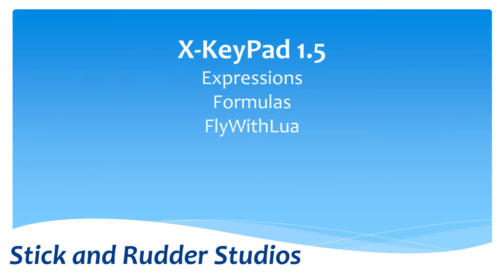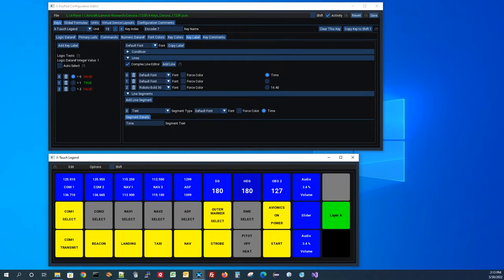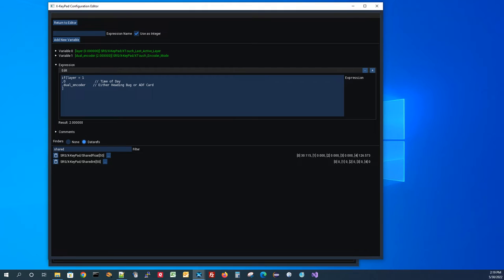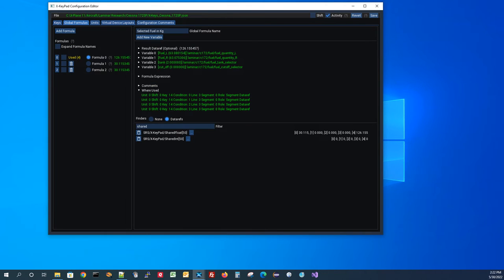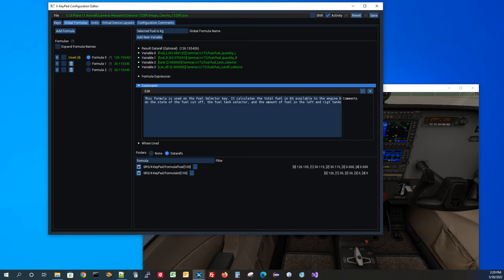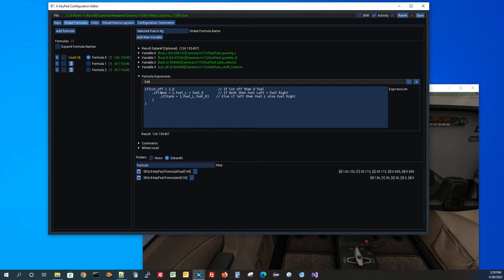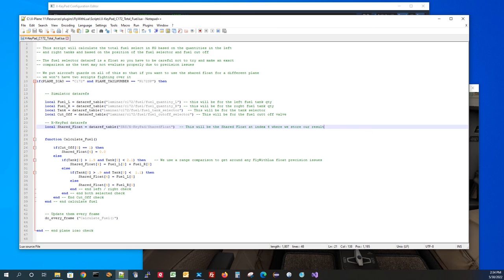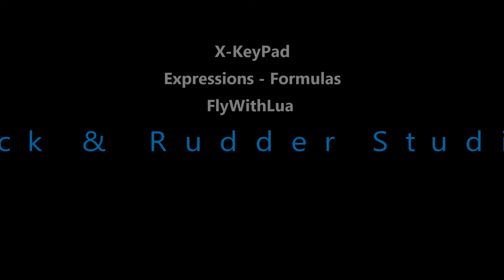X-KeyPad for X-Plane: Expressions, Formulas and FlyWithLua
This tutorial will show you how to use expressions and formulas in X-KeyPad 1.5. It will also show you how you can use FlyWithLua scripts in your X-KeyPad configuration.